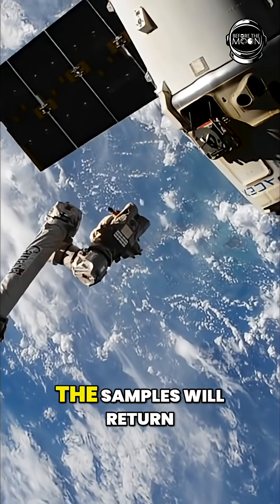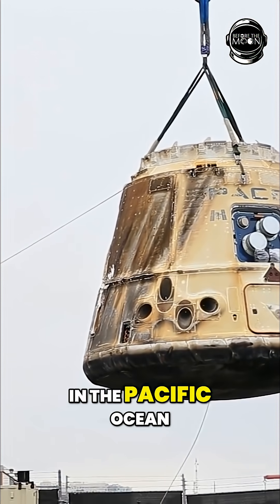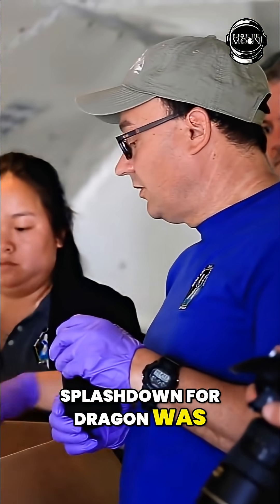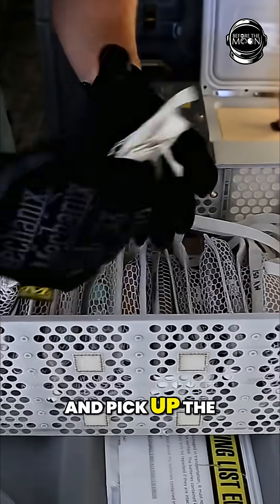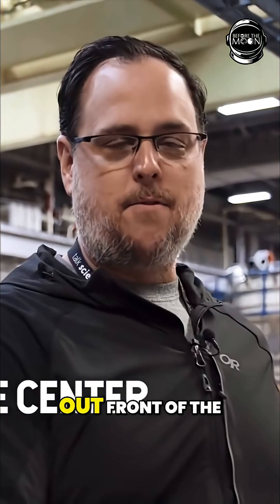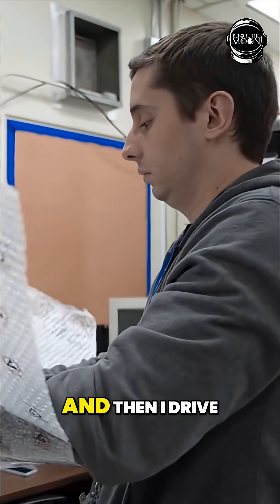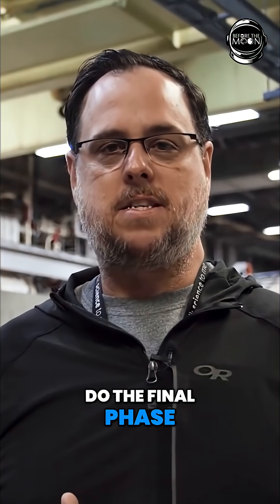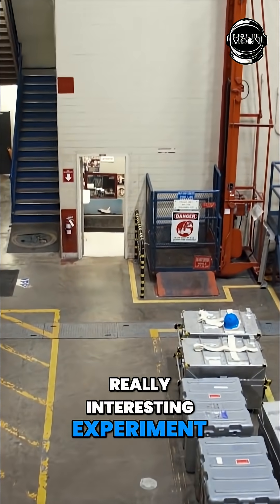Dragon Capsule's Epic Earth Return: From Space to Lab!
Watch the Dragon capsule's dramatic return to Earth! See the recovery, prep, and distribution of crucial scientific samples to researchers worldwide. A vital mission completed.